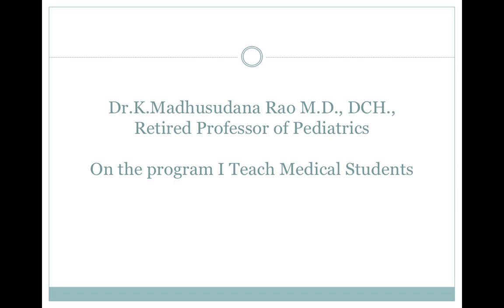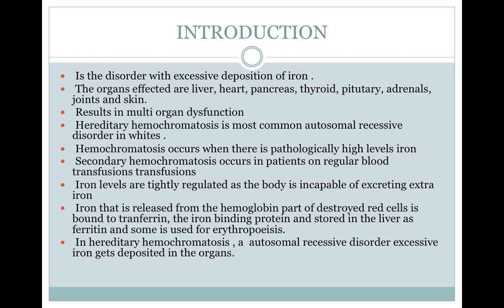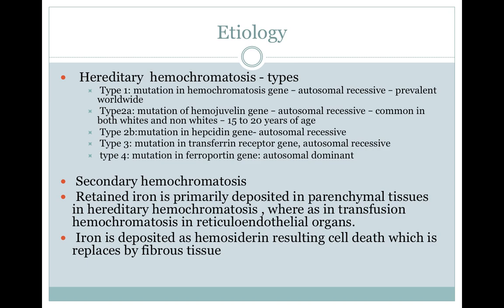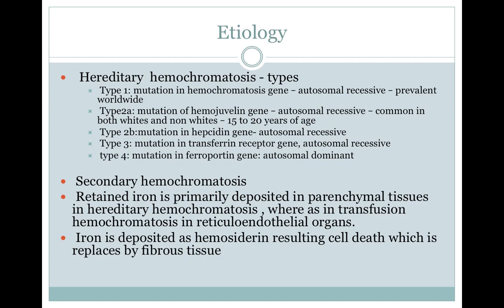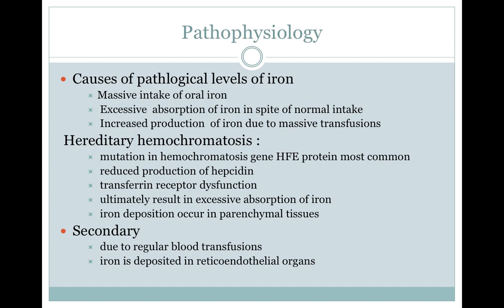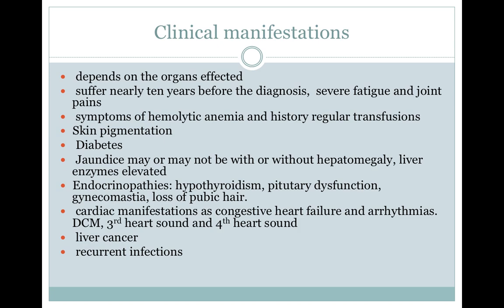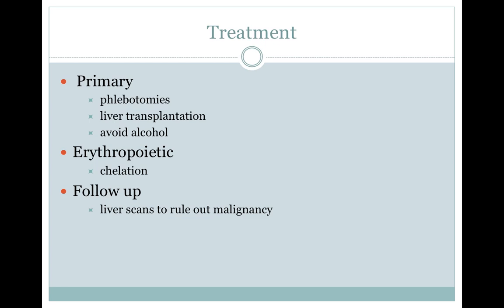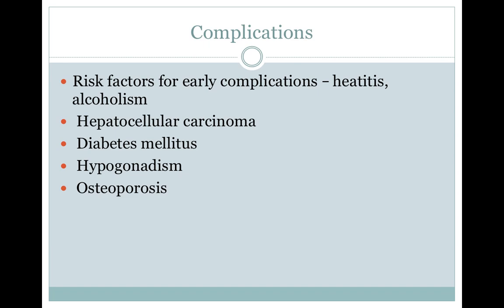I Teach Medical Students Hemochromatosis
The students should keep in mind that treating every patient presenting with severe fatigue and pallor is hazardous .Hemochromatosis a dangerous disorder that results in deposition of iron causing fibrosis and multi organ dysfunction. In this video the etiology , laboratory evaluation and the steps of treatment are presented for the benefit of the students.